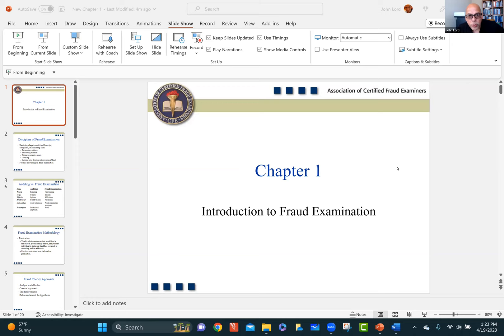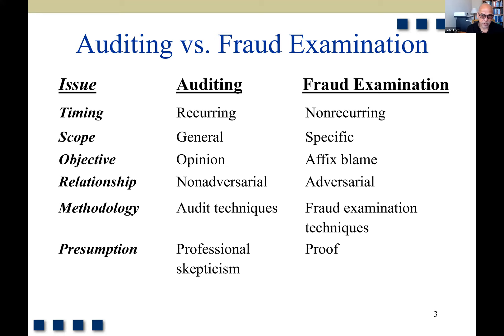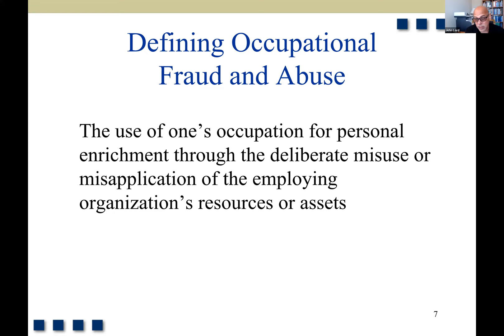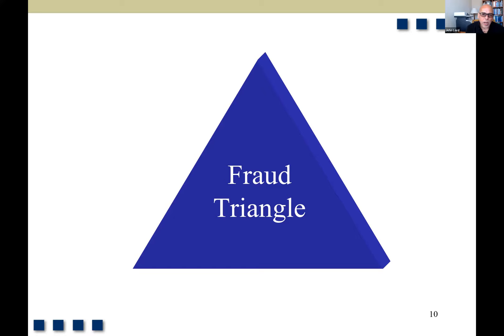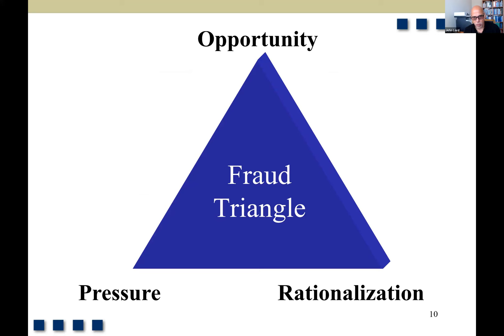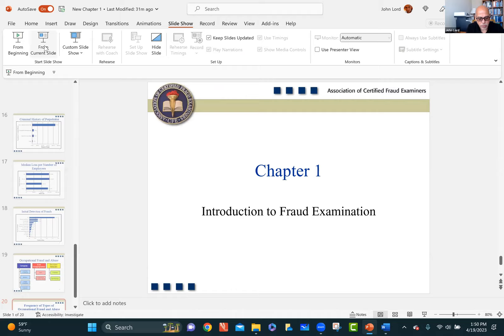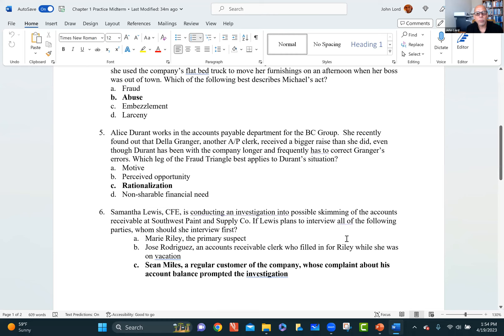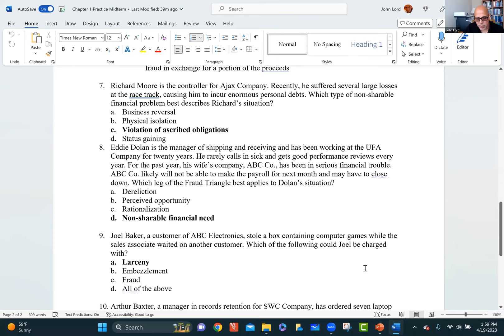SP 23 Chapter 1 Lecture